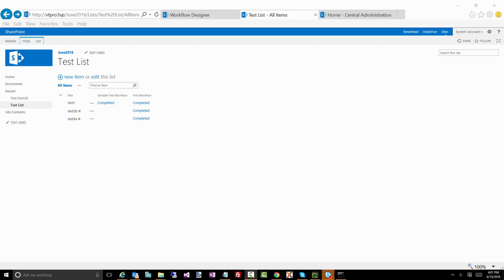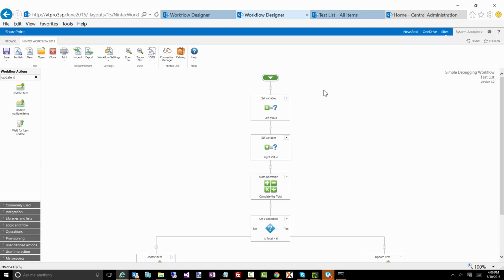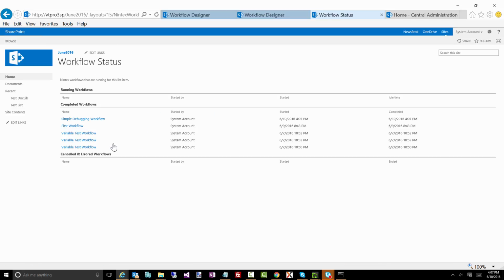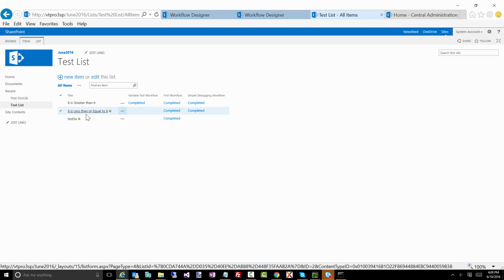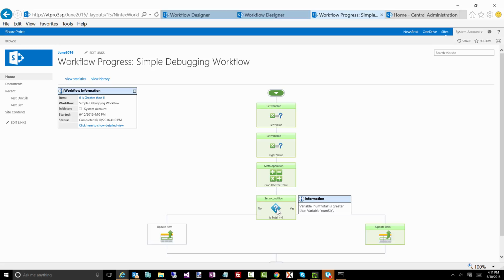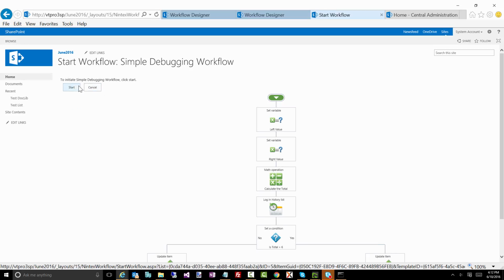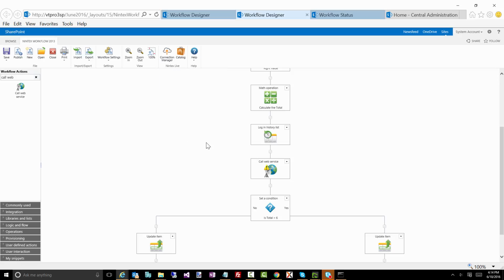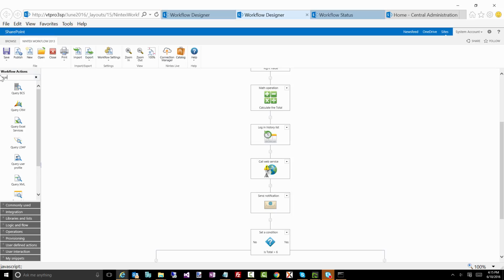June Gem 8 - Simple Debugging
Now that we've built our first workflow.  You'll start playing with the actions that are available.  What if you hit an issue where the workflow isn't behaving the way it should?  This Gem will show you how to do some simple debugging.